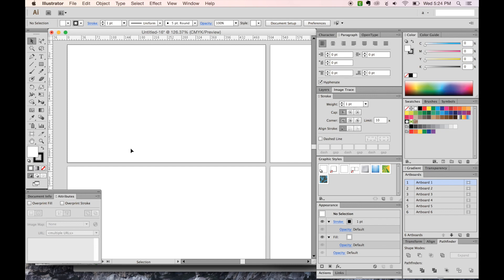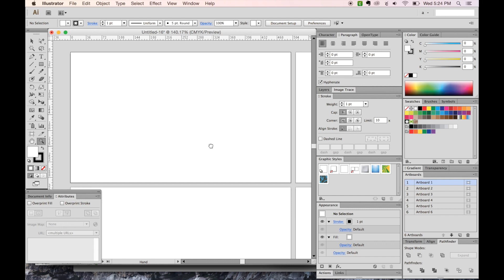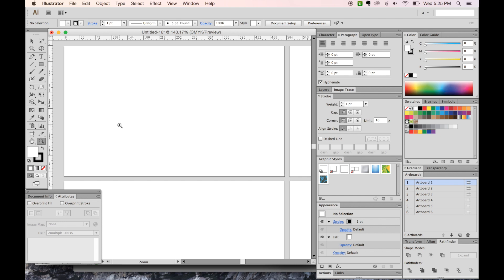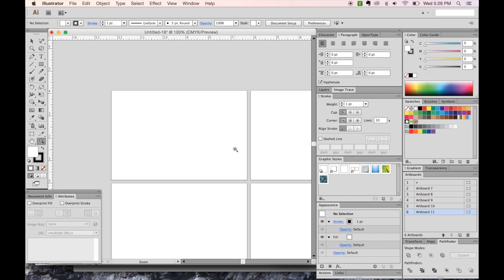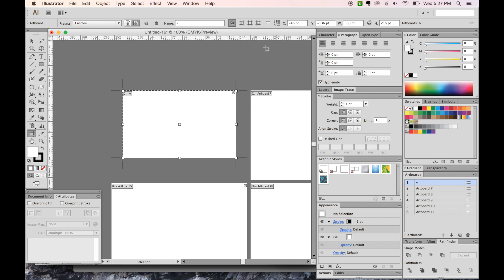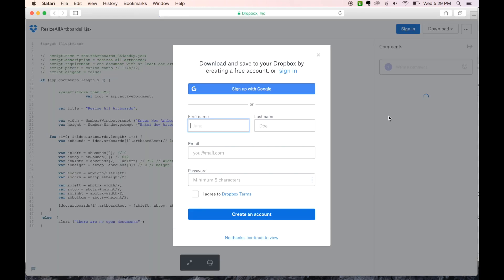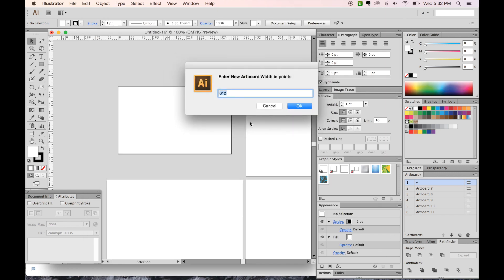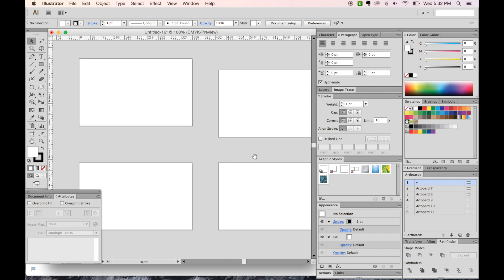How to resize all artboards in Adobe Illustrator - Graphic Design How to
UPDATE!!  If you have the newest version of Illustrator CC (2018), resizing artboards is MUCH easier than what is shown here.  I made a new video about it

Every now and then, you need to resize several Illustrator artboards all at once.  Unfortunately, Illustrator isn't able to do this without a script.

1. Resize one artboard to the size you want.
2. Change ruler to points.
3. Hit Shift+O, look at the size of the artboard, write it down
4. then hit Escape
5. Click Download on the upper right, then Direct Download
6. Now go back to Illustrator!
7. Go to File ➝ Scripts ➝ Other Script
8. Navigate to your ResizeAllArtboardsIll.jsx file (probably in your downloads)
9. Enter your sizes in points.
10. Shazam!
This has been tested in Illustrator CC 2015 and CS6

How to Get Started Selling Stock Photography and Vector Images as a Contributor